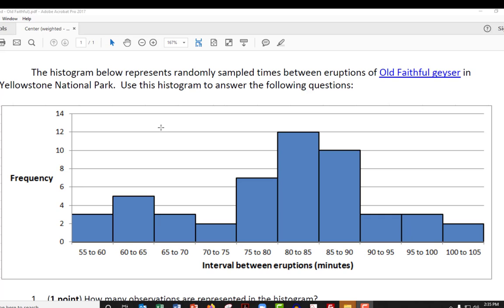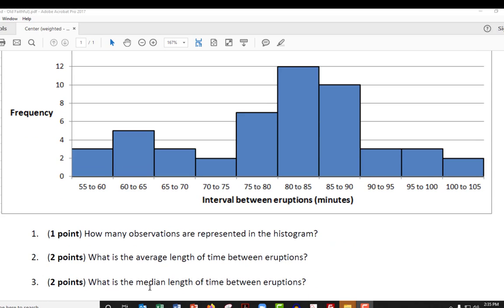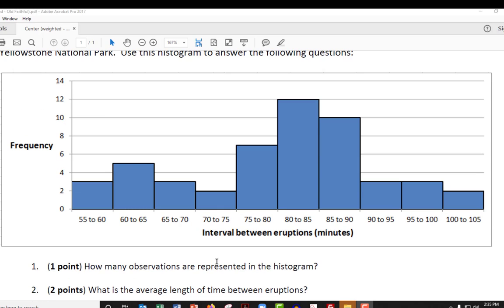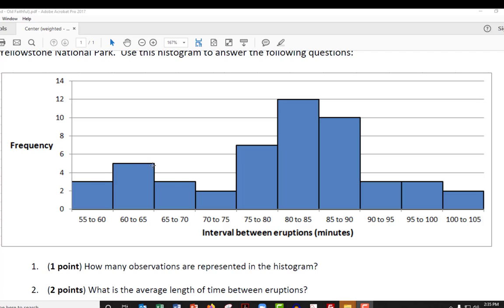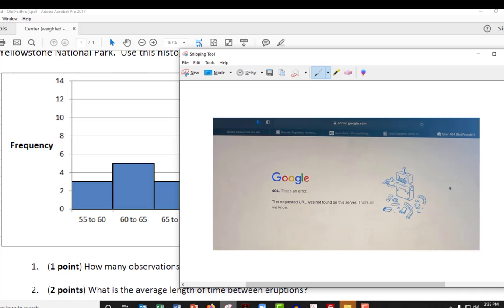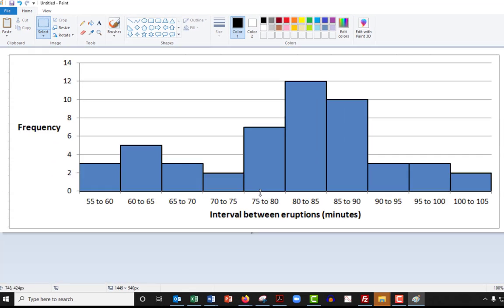I think I found your 10!